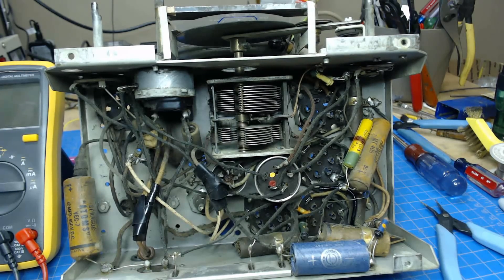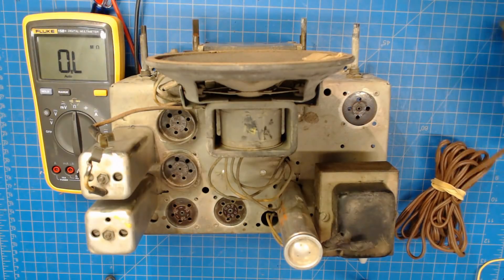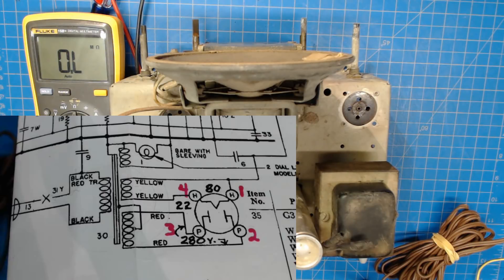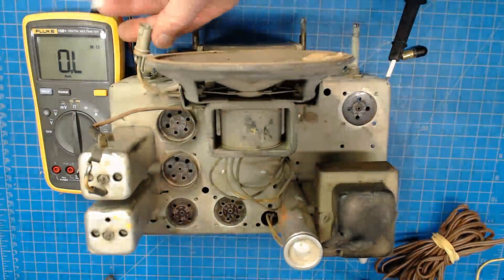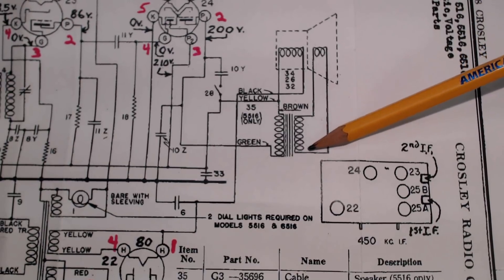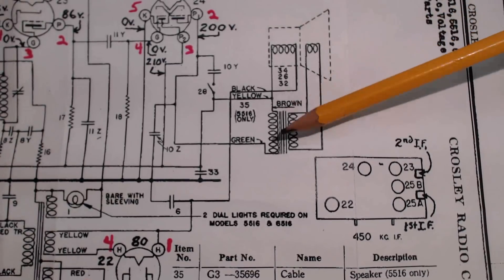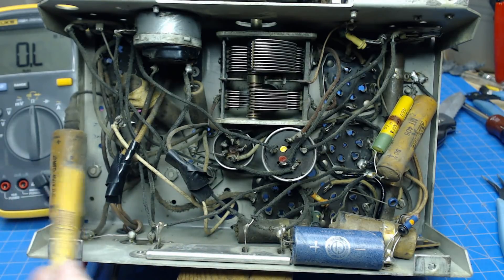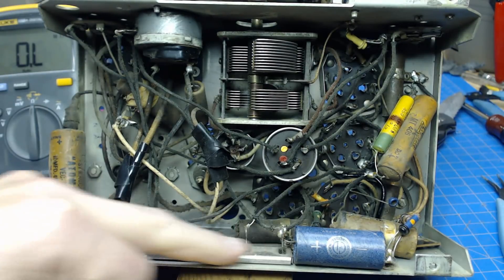1936 Crosley 516 Fiver Part 2 of 7 Electrical Checkout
In this part, we do electrical checks of several key components to determine exactly what needs to be done.